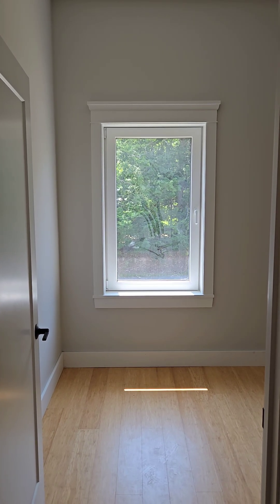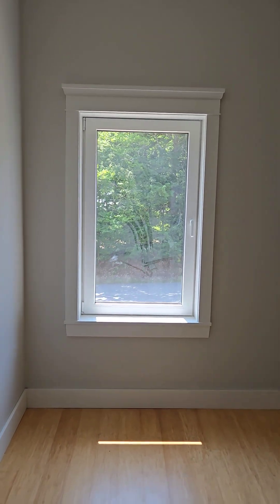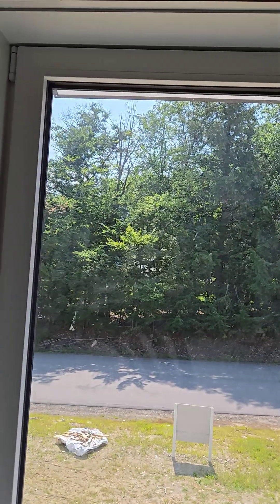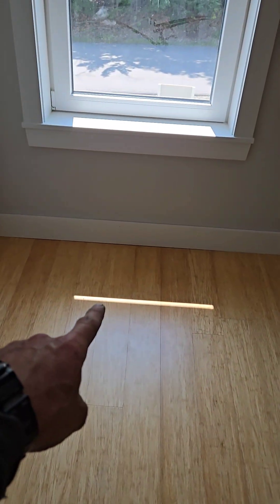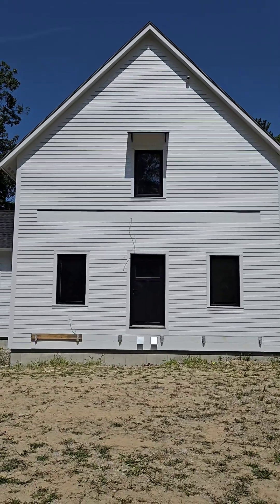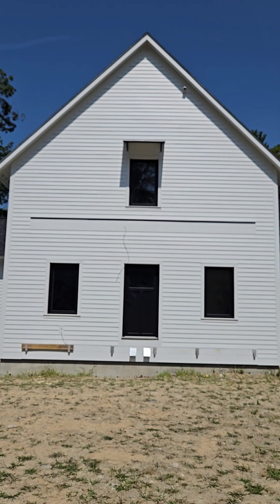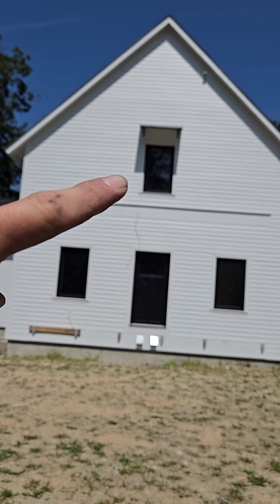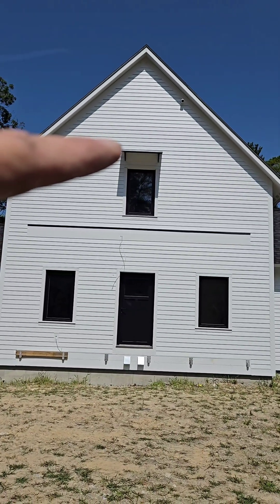Solar Shades On The Windows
In this video I show the solar shading over the windows.

Key words Foundation layout footings concrete walls piping radon stone drainage xps insulation vapor control layer barrier air control layer insulation spray foam dense pack cellulose timber batt hp floor trusses double stud walls 2x4 2x6 trusses zip panel zip tape stretch tape zip liquid flash rip sill zipr sheathing Schuco European windows and doors 3m tape framing sheathing siding LP lap siding trim rainscreen ¾” ventilated rain screen Tyvek blower door testing Mitsubishi ducted heat pump Renewair ERV Aprilaire merv filters Santefe dehumidifier